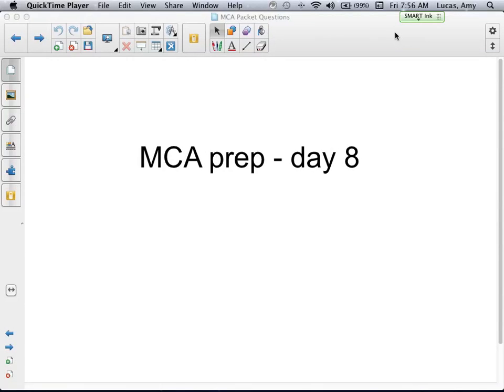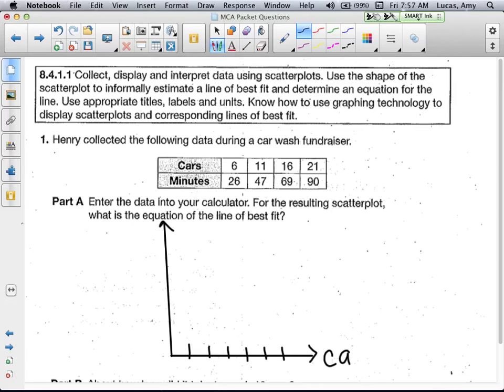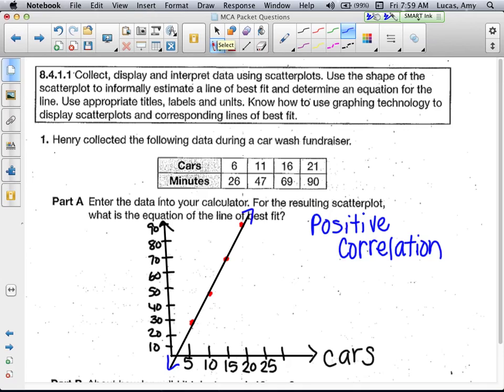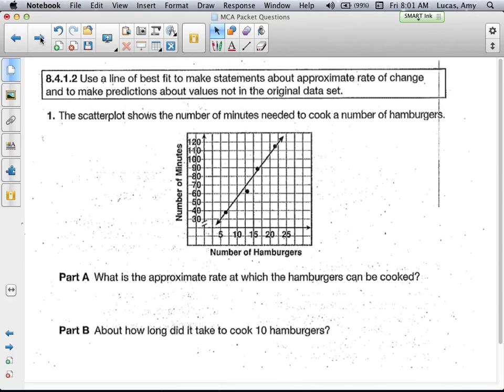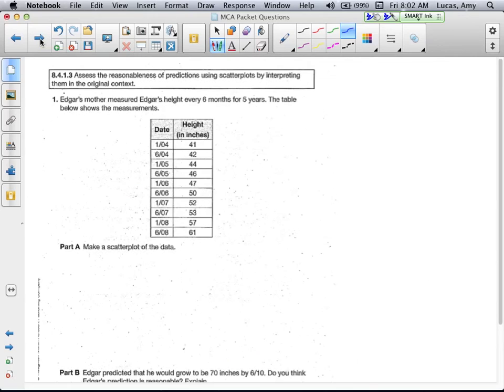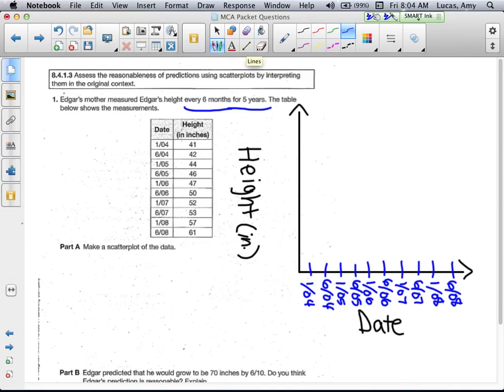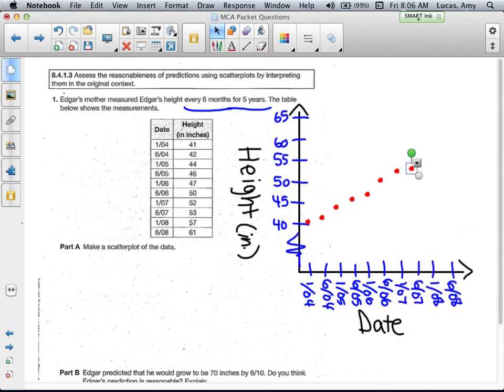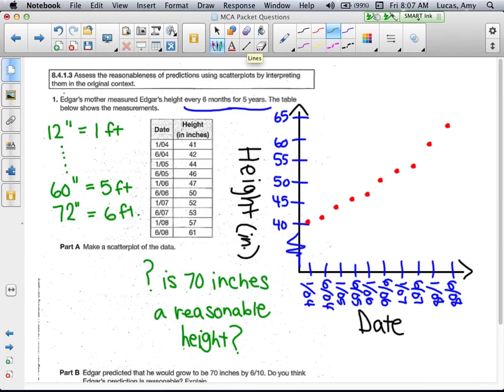MCA prep day 8